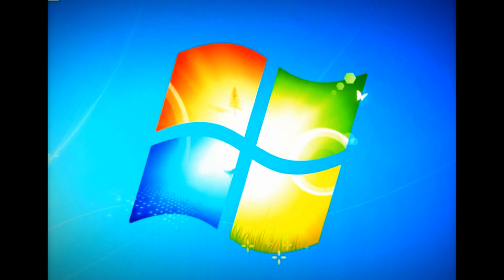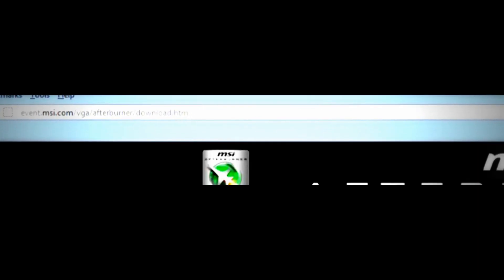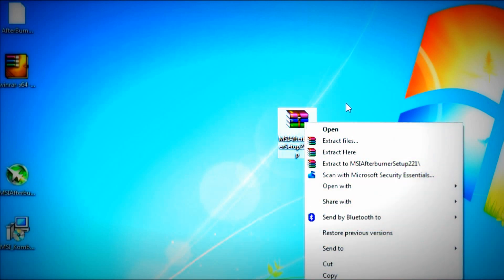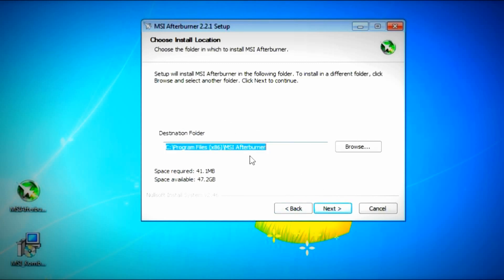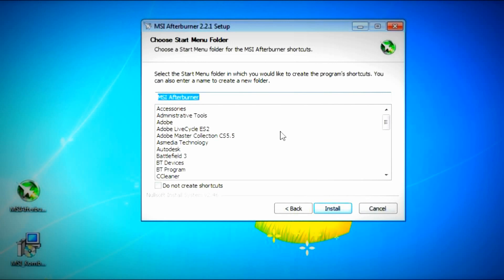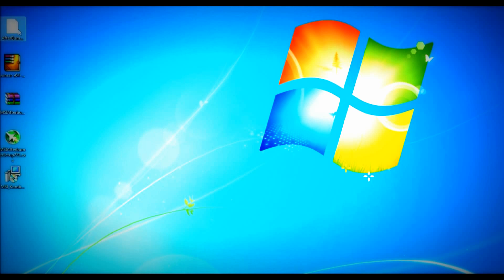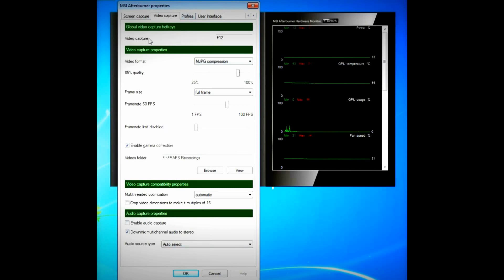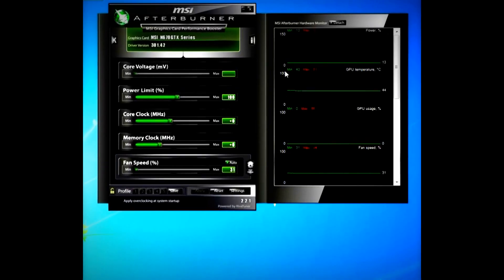Tutorials - Record Games with NO FPS DROP with MSI Afterburner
This is a tutorial on HOW TO RECORD YOUR GAMEPLAYS WITH LITTLE TO NO FPS DROP. Using the latest MSI overclocking program, Afterburner, we are allowed to record the screen of your computer with little to no FPS drop. This beneficial as it uses less resource that would otherwise slow your game down. This is crucial because this increase the responsiveness of the game and the player.

Downloading  and Installing the Recorder
1.) to download MSI Afterburner
2.) Extract downloaded .ZIP file anywhere you wish
3.) Run "MSIAfterburnerSetupXXX.exe" ( X being the Version Number)
4.) Follow the instructions guided by the setups instructions

Setting Up the Recorder
1.) Open up MSI Afterburner
2.) Click on Settings on the bottom of GUI (Graphical User Interface)
3.) Click on blue arrow pointing right on the top right corner until the Video Capture tab is visible.
4.) Click on the Video Capture tab
5.) Set to heart's content
6.) Click OK on the bottom to save settings
7.) ENJOY!

Motherboard: ASUS P8Z68-V PRO
CPU: Intel i7 - 2600K @ 3.4Ghz Quad Core
Memory (RAM): 8GB Kingston HyperX Blu 1600Mhz
Graphics Card: MSI GTX 670 OC
Hard Drive (Boot): Samsung 830 Series 128GB SSD
Hard Drive (Data 1): Seagate 500GB
Hard Drive (Data 2): WD 250GB
Power Supply: Antec EarthWatt Green 650w
OS: Windows 7 Ultimate x64